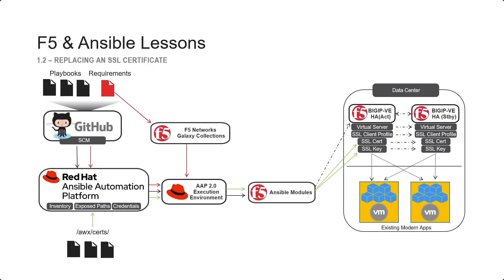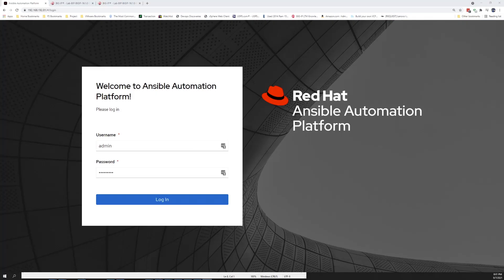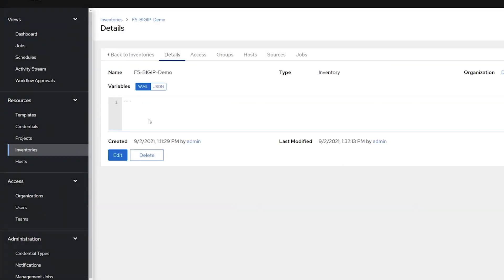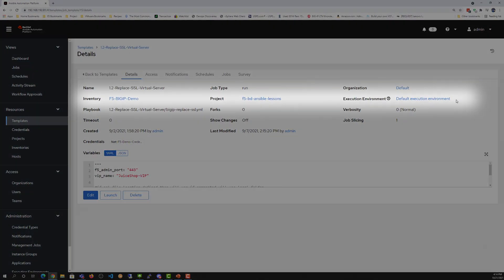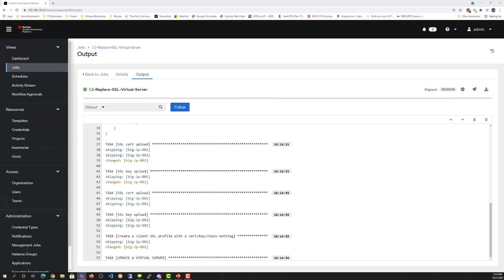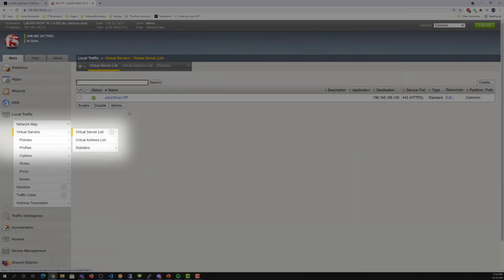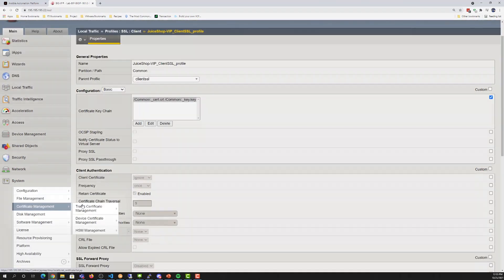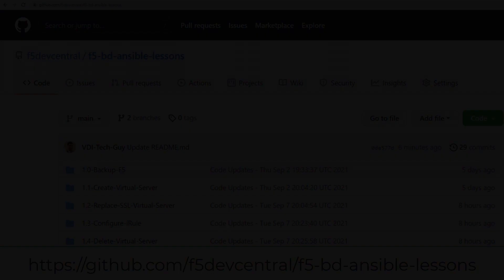F5/Ansible Tips and Tricks: Using Ansible Automation to Replace an SSL Certificate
In this video, learn how to replace an SSL certificate using the Ansible Automation Platform. The tutorial covers setting up a pre-created inventory, managing credentials, and exposing paths to certificates. Additionally, it demonstrates connecting to GitHub for repository management. This session provides practical tips for automating SSL certificate updates efficiently.